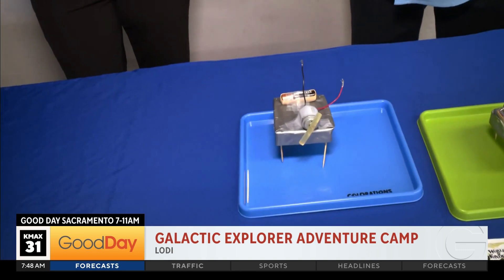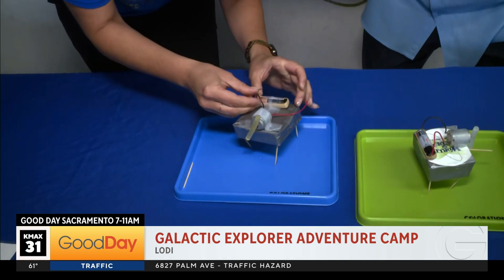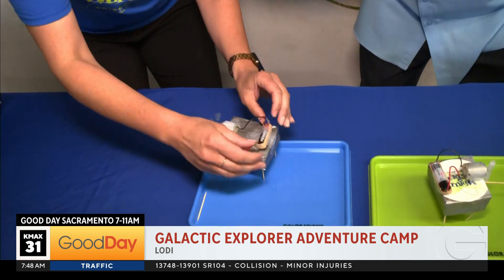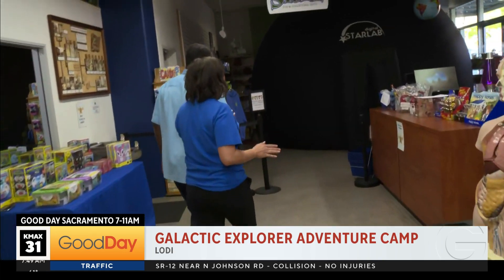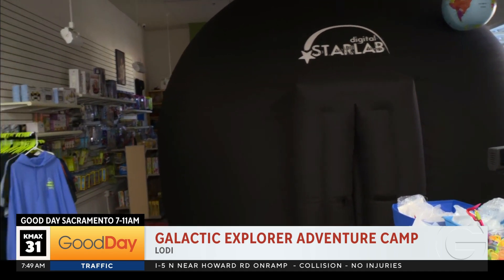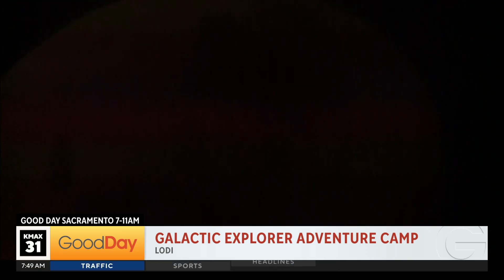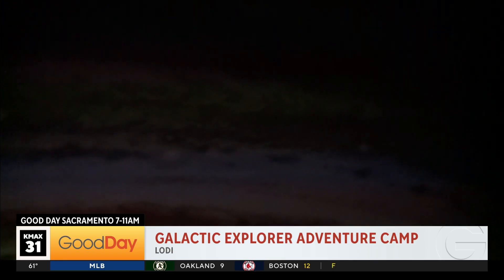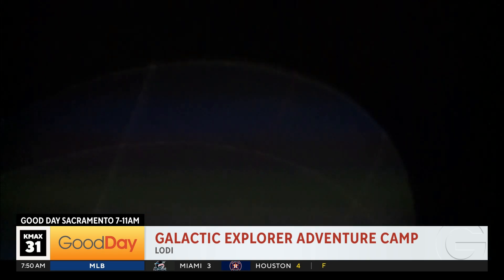Embark on a journey into space at the Galactic Explorer Adventure Camp!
Embark on an exciting journey into space with the Galactic Explorer Adventure Camp in Lodi. Designed to captivate students with hands-on activities and experiments. Each day, participants will enter our 360 Digital StarLab, where they’ll discover fascinating insights into stars, planets, moon phases, and the sun, enriching their understanding of the cosmos.